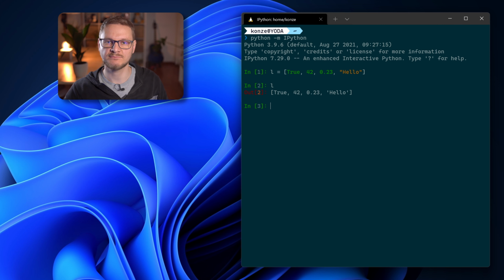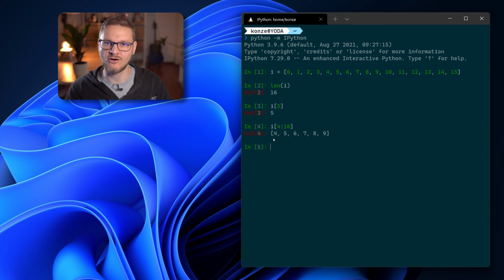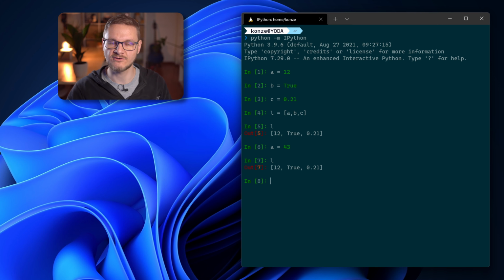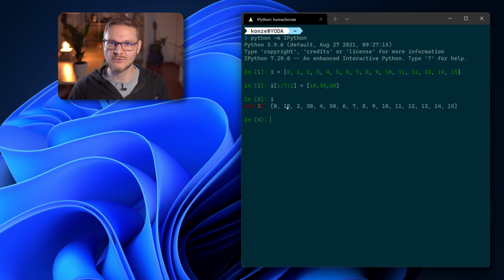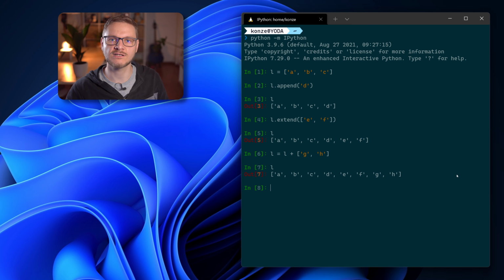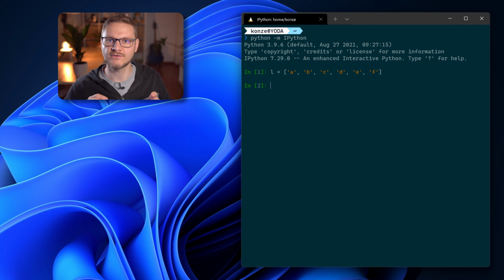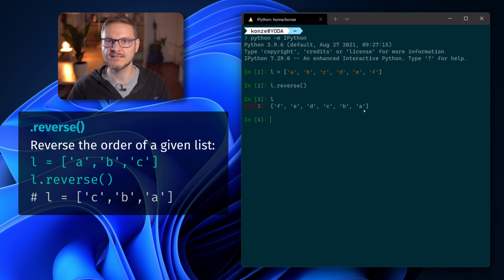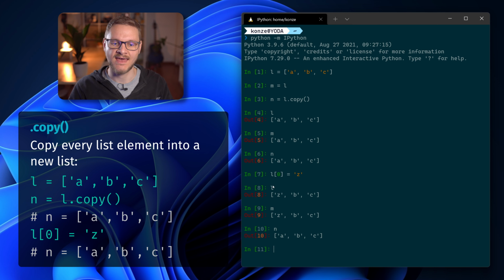Python Lists for Beginners incl. List Slicing | Python Course #8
This video explains what Python lists are and how to use them. Additionally, you see Python list slicing and all list methods and functions. And as a bonus, you get a FREE Python lists cheat sheet.

Recording Gear
Camera - Sony A6400
Lens - Viltrox AF 23mm f1.4
Microphone - Rode Wireless Go
Keyboard - Keychron K2 v2

⏰ Timestamps:
0:00 Intro
0:15 What are Python Lists?
0:31 How to Declare a Python List
1:03 Python List Indices
1:14 How to access Python List Elements
1:46 Access the Last Element of a Python List
2:24 Python Negative List Index
2:47 Python List Slicing
6:06 Variables in Python Lists
6:40 Nesting Lists in Python
7:31 Python Variable List Index
8:05 Change Python List Elements
9:43 Python Mutable Data Types
10:09 Python List append()
10:48 Python List extend()
11:15 Adding Python Lists together with +
11:48 Python List insert()
12:31 Python List remove()
13:40 Python List clear()
13:52 Python List index()
14:32 Python List pop()
15:33 Python List sort()
16:51 Python List reverse()
17:26 Python List len()
17:32 Python List count()
17:57 Python List min()/max()
19:08 Python List copy vs. reference
20:30 Outro